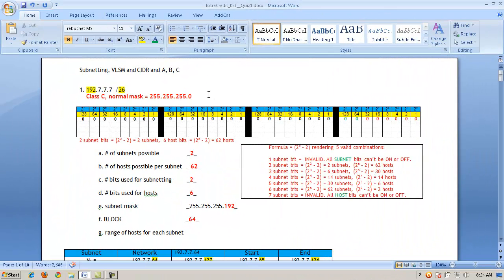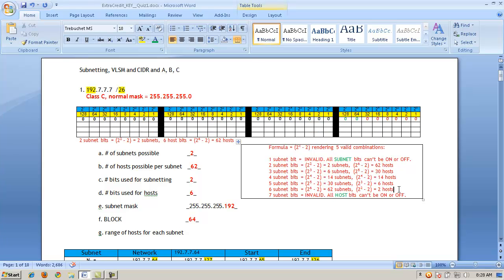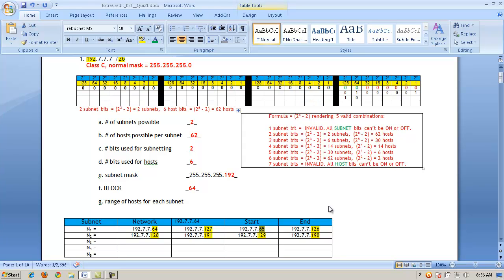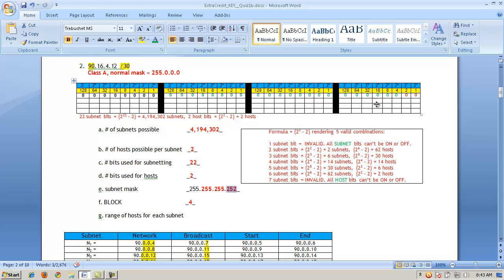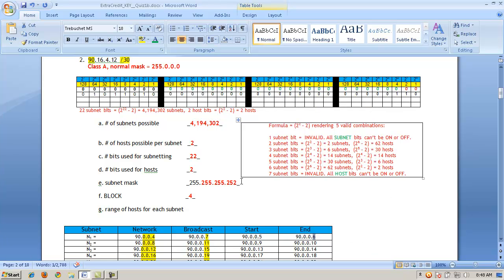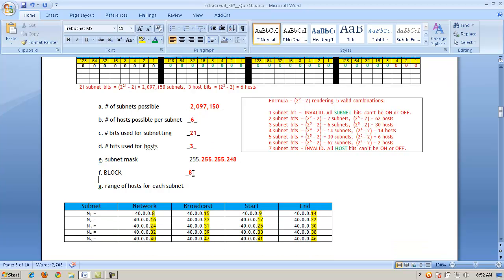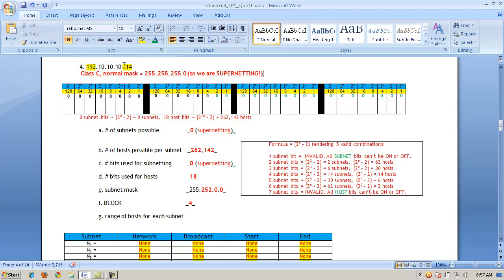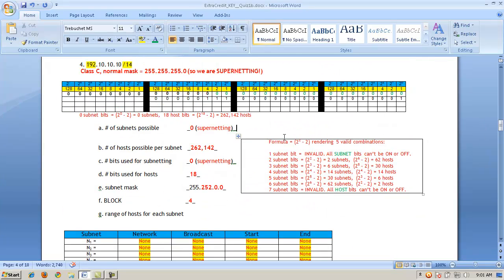Subnetting, Supernetting, CIDR and VLSM - Part 1